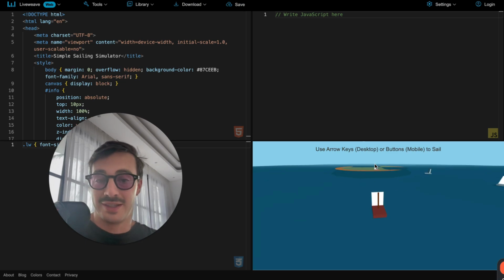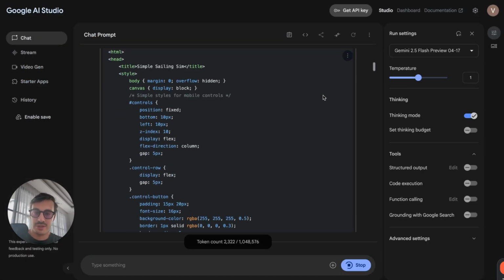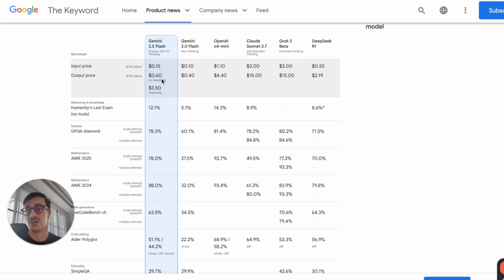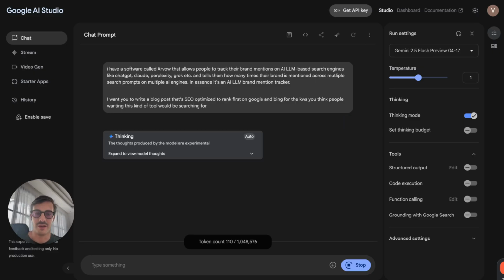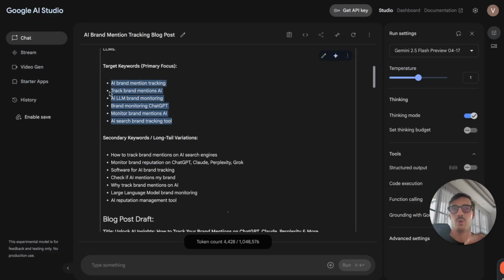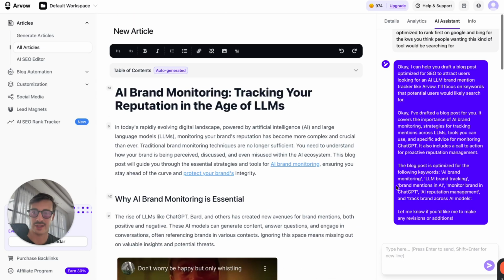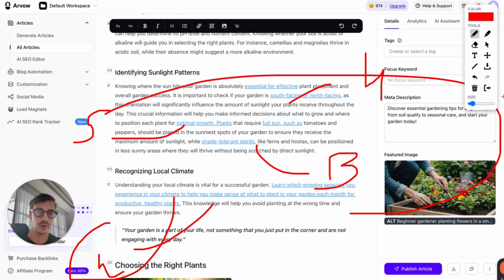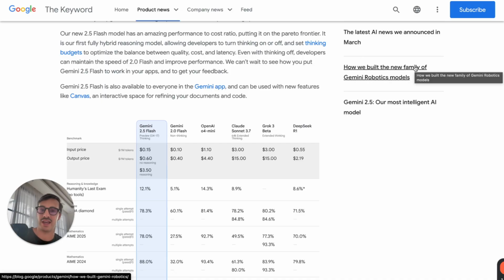NEW Google Gemini 2.5 Flash is Live 😐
​Google has just released Gemini 2.5 Flash, a new AI model designed to deliver fast, cost-effective performance with enhanced reasoning capabilities.

Chapters:
00:00 New Google Gemini 2.5 Flash
00:33 What's new with Google Gemini 2.5 Flash
01:02 Using Gemini 2.5 Flash
1:44 Comparing Gemini 2.5 Flash with other models
3:36 Live example applied to business
9:52 Better reasoning and social sentiment
10:56 Let me help you with AI